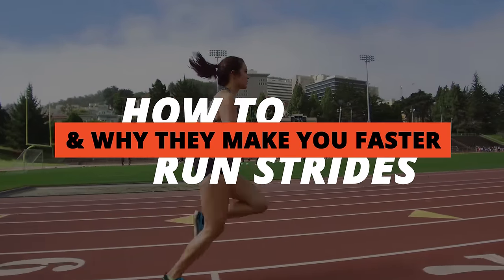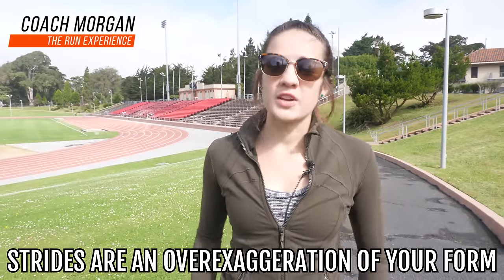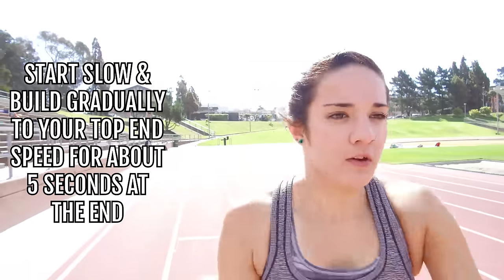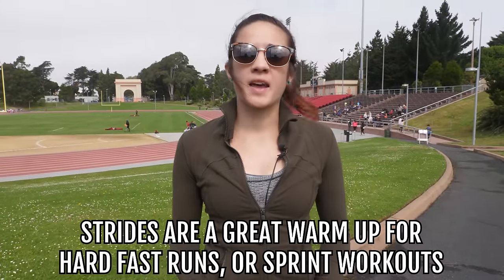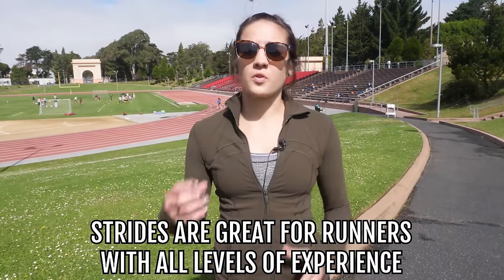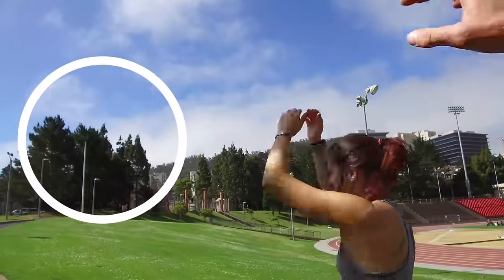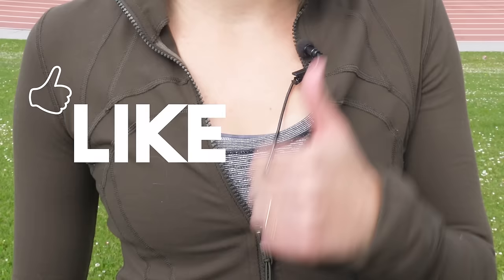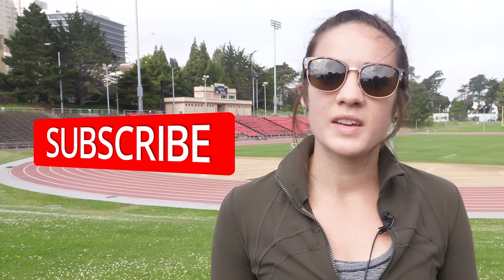How To Run Strides And How They Make You Faster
Strides are a great way to improve your running form and speed!

By gradually accelerating to within 90% of your top speed, your running posture, cadence, arm swing, and leg extension get both exaggerated and dialed in for more economical running form even at slower speeds.

Here are some pointers from Coach Morgan for adding these into your weekly training:
Add a strides session at least once per week either at the end of an easy run or during your warmup for a race or speed session.
Aim initially for 5 strides of ~100m or 15-20 seconds if not on a track. Pavement works but a soft surface like grass is best!
Build up to 10 strides over the upcoming weeks and watch yourself become a running machine!

Do you do strides already? What distances are you trying to improve? Post in the comments below...